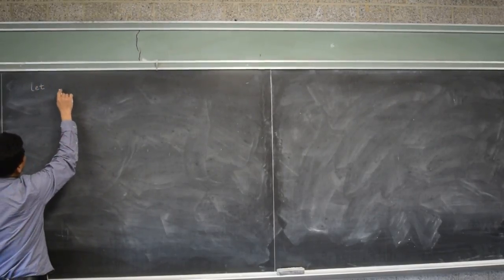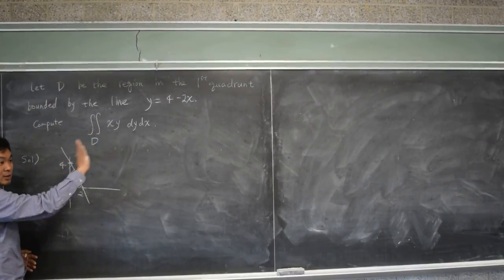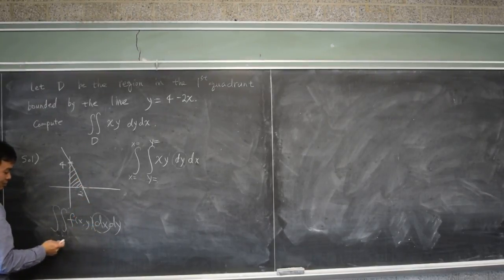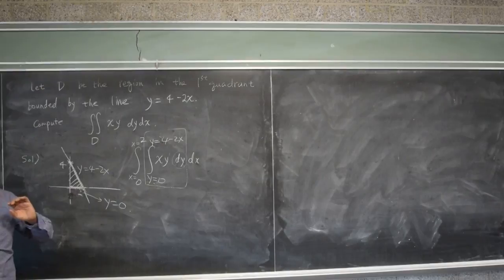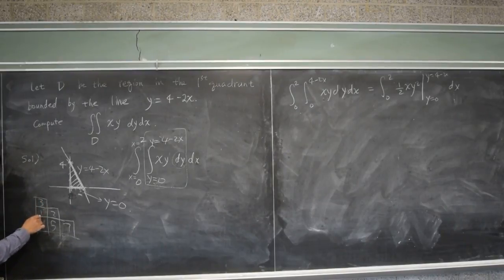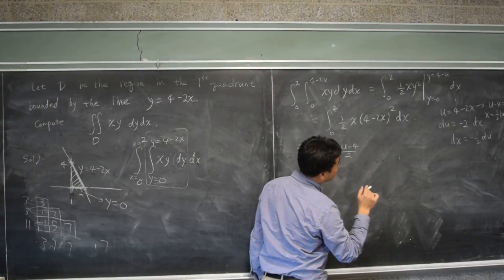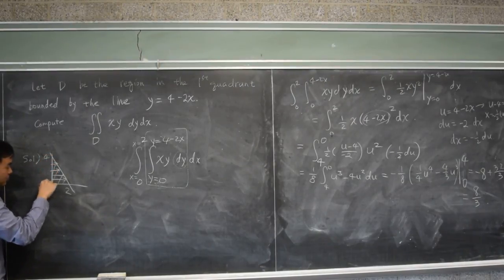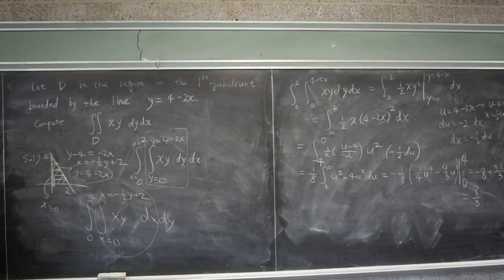how to find bounds for double integral